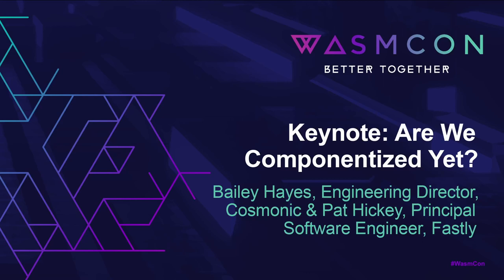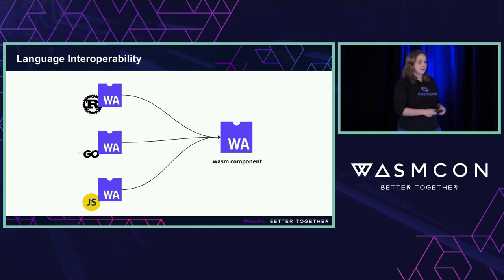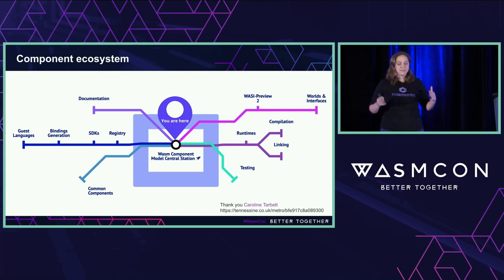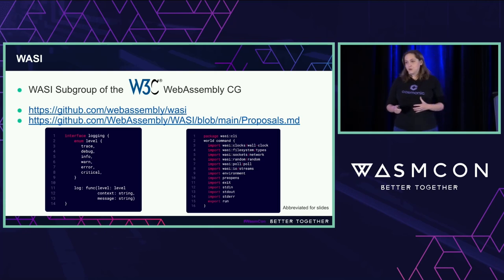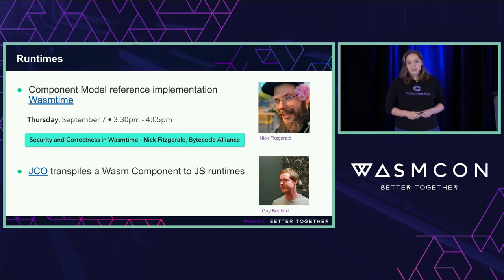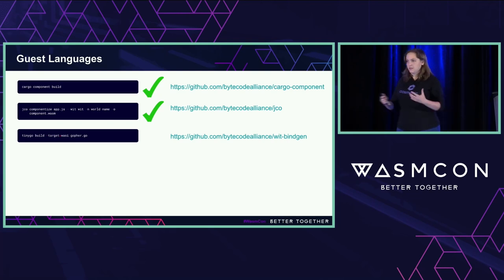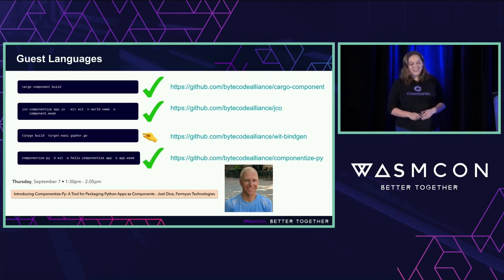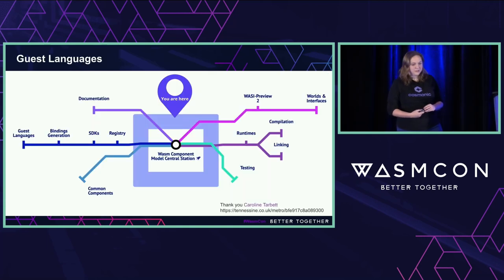Keynote: Are We Componentized Yet? - Bailey Hayes, Engineering Director, Cosmonic